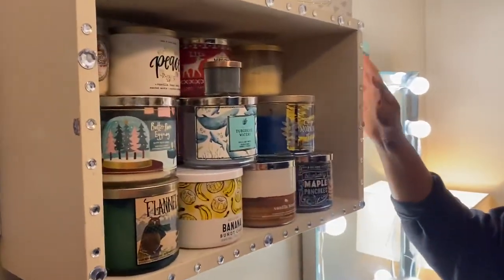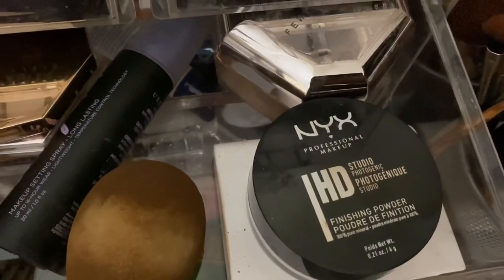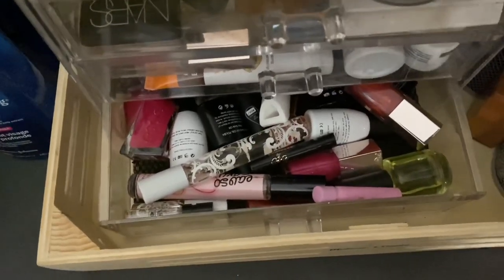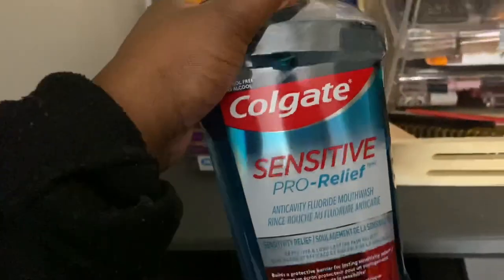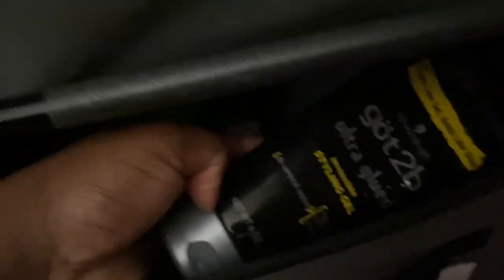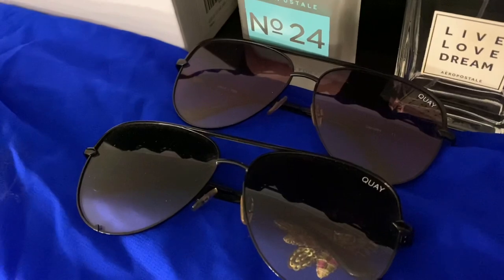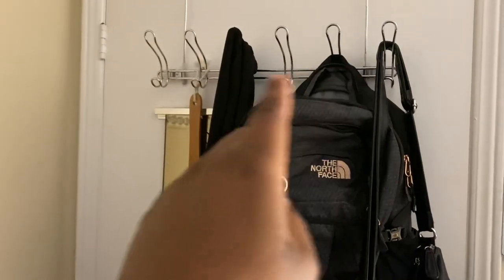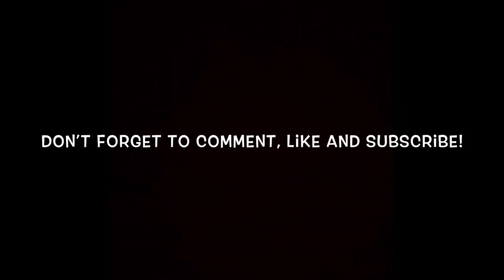SMALL DETAILED ROOM TOUR 2020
Detailed Small bedroom tour 2020

Hi guys, I hope everyone is doing well and keeping safe!  I am back with another video this one is a tour of my very small room. I show how I store and keep my things organized in my Tiny room. I hope you guys enjoyed it! Xoxo

Remember to scroll down to⬇️⬇️ for all the things I mentioned in this video.

       List of Items Shown in the Small Room Tour

1. Hemnes Six drawer chest (IKEA)

2. Kullen Five drawer chest (Black Brown) (IKEA)

3. Garbage ( HomeSense)
4. SortWise ® 7 Drawer Large Compartment Clear Acrylic Cosmetic Makeup Organizer

5. Simmer Stone Desktop Letter Sorter, Organizer for Mails Books Files Brochures Postcards Makeups and More, 3 Slot, Rose Gold

6. ‘A’ letter block (HomeSense)

7. AEVO UV LED Nail Lamp, 48W Dual LED UV Lights for Curing Nail Polish Fast, Nail Dryer Light [Fast Drying] [Automatic Sensor & Digital Display] [5 Modes] [Professional Salon at Home]

8. Selfie Ring Light with Tripod Stand & Cell Phone Holder for Live Stream/Makeup, UBeesize Mini Led Camera Ringlight for YouTube Video/Photography Compatible with iPhone Xs Max XR Android (Upgraded)

9. Rotating TV mount  ( Best Buy)

10. Quay Highkey Black to clear sunglasses/ Sahara sunglasses

12. • furost sunglasses- Teaira
13. • furost sunglasses- Envy

14. Home-it® 5 to 6-inch Super...

15. [Updated] LiveComfort Vanity Lights, Hollywood Style Vanity Mirror Lights w/10 Dimmable LED Bulbs, 10 Brightness Modes, 3 Light Colors and USB Port, Mirror NOT Included, Updated Premium 3M Sticker

16. Mirror ( HomeSense)

17. MULSH 6-Drawer Storage Chest...

18.  The North Face Recon Backpack

19. iDesign Classico Metal Over The Door Organizer, 6-Hook Rack for Coats, Hats, Robes, Towels, Bedroom, Closet, and Bathroom, 18.75" x 5" x 10.75", Chrome

Intro/Outro song : Lakey Inspired- Blue Boi

LAKEY INSPIRED - Blue Boi Stream On Spotify Social Medias SoundCloud Instagram